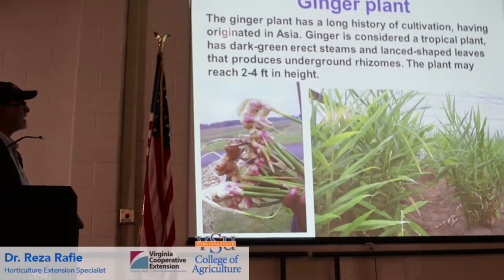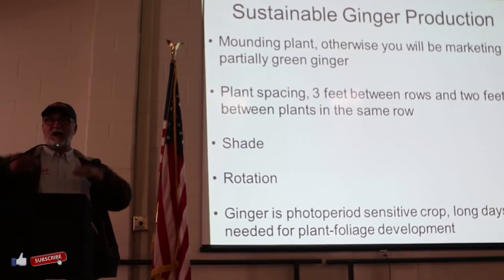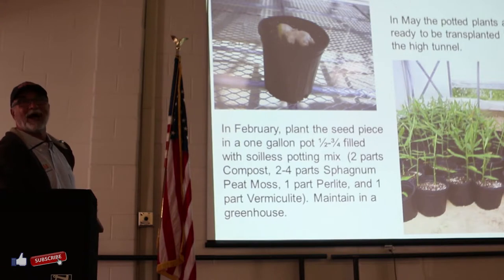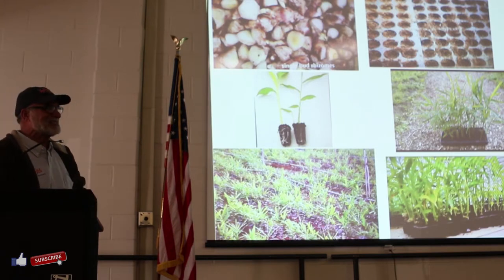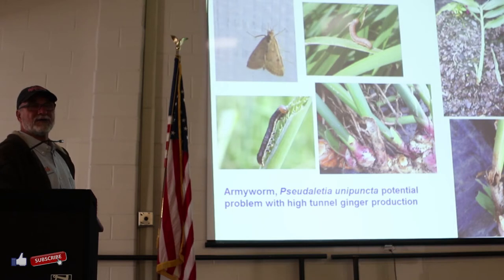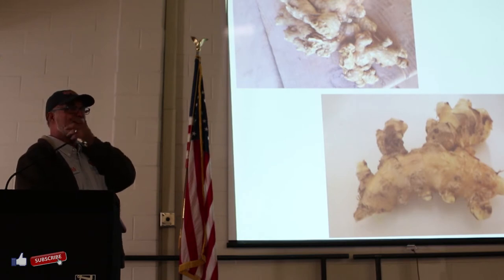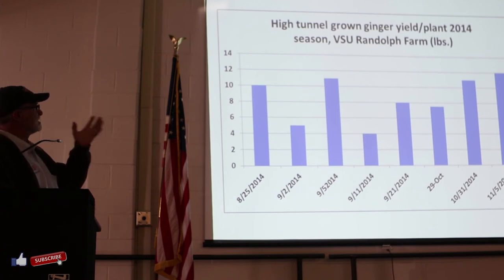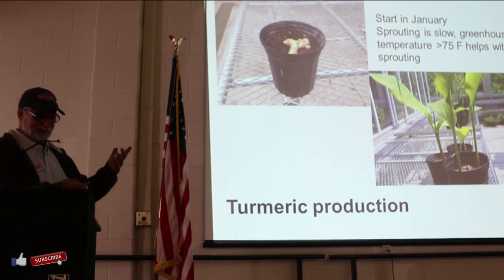How to Grow Ginger & Turmeric in High Tunnels - Dr. Reza Rafie - VSU College of Agriculture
Dr. Reza Rafie, Fruits & Vegetables Extension Specialist, gives a presentation for the Ginger & Turmeric Field Day (2017) on his methods and trials growing ginger and turmeric in high tunnels through the winter to grow it to full maturity. This video comes with his talk and full powerpoint presentation slides of how to grow ginger and turmeric.